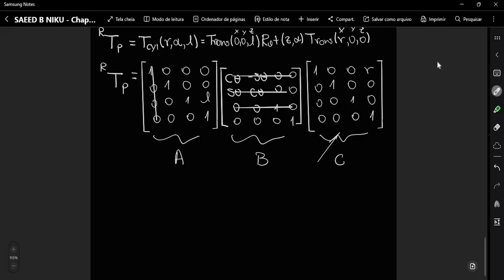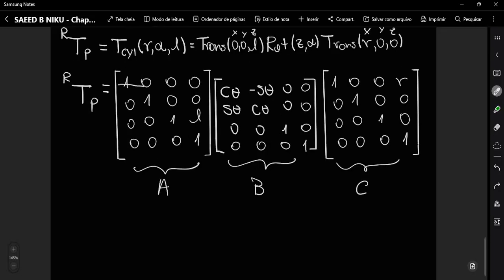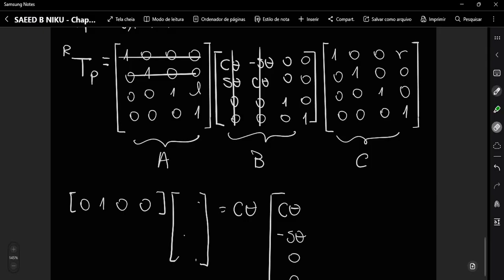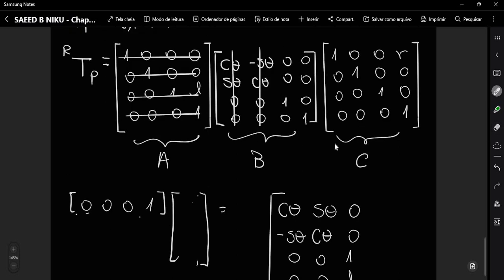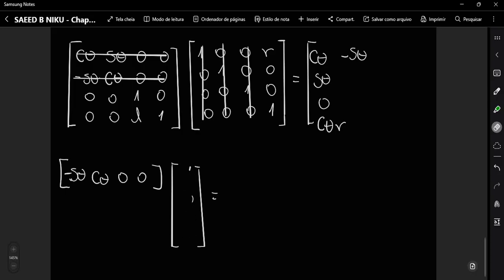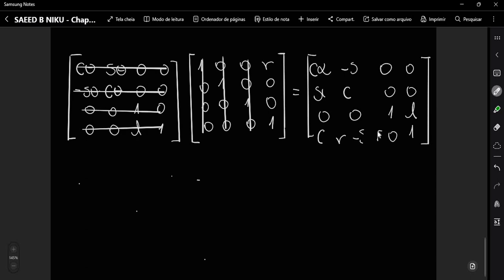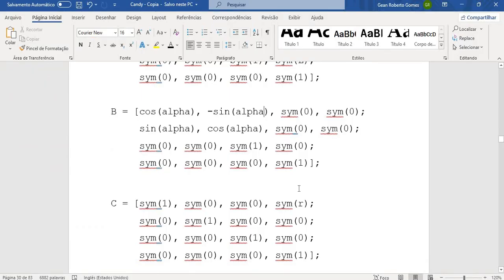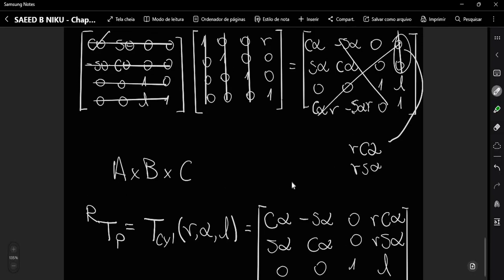Cylindrical Coordinates - PART2 - Octave